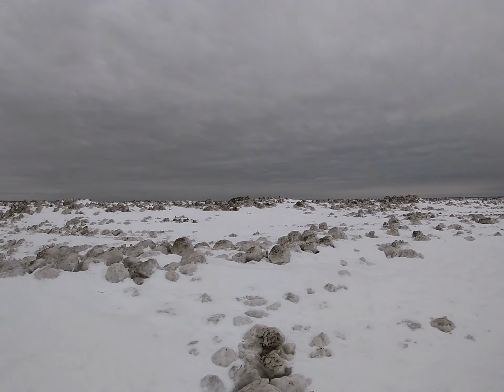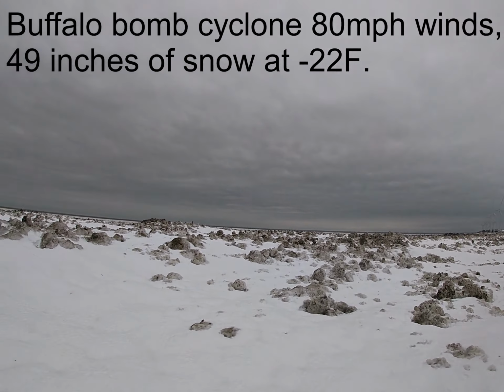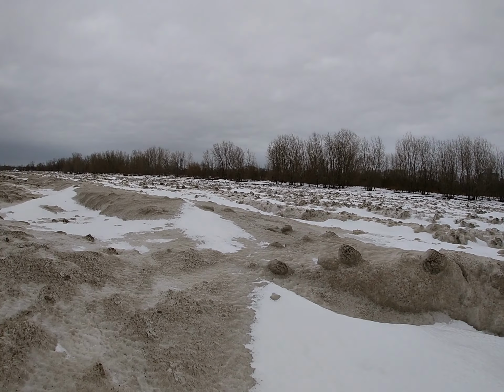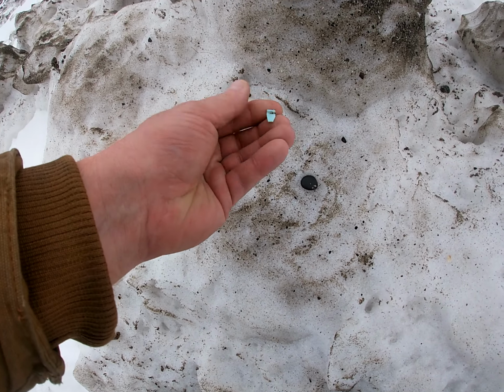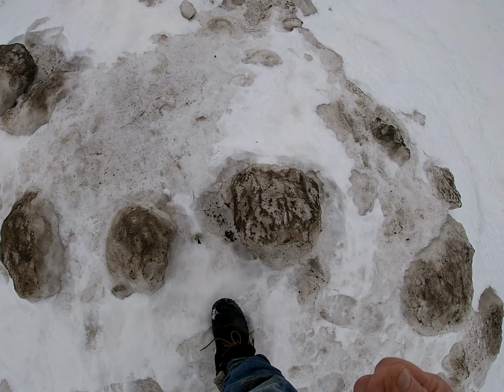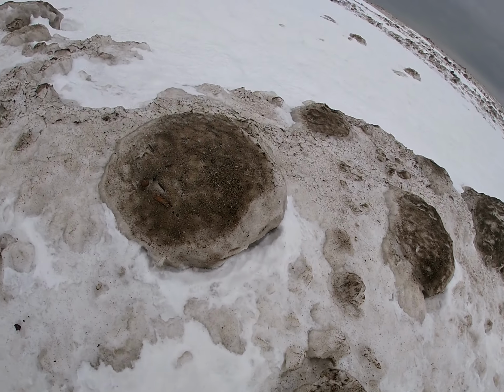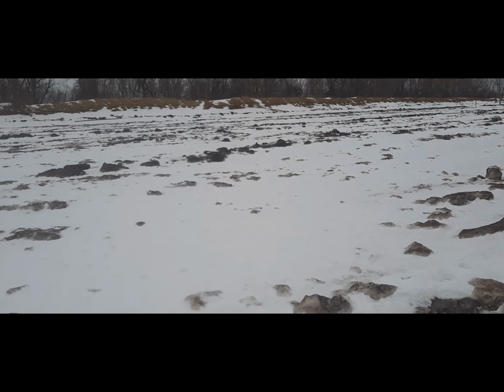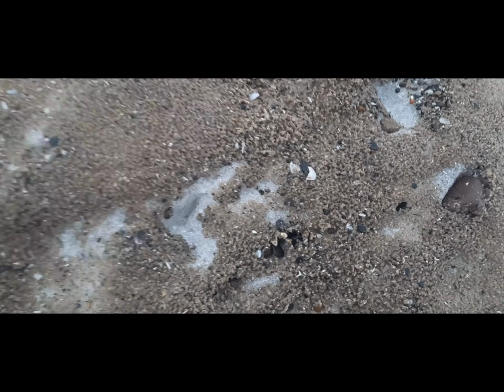Beach Glass in the SNOW? After Buffalo Lake Erie Bomb CYCLONE!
I was getting bored after the winter storm cleanup soooo.

I went to the hardest hit beach in the area for beach glass. Do I find any?

Vindsvept fantasy music, Through the woods we ran. CC